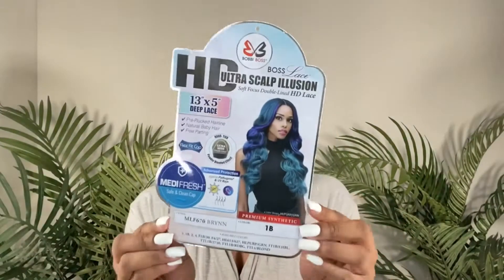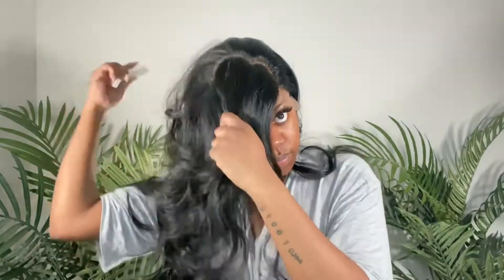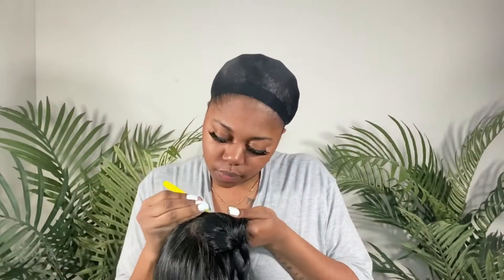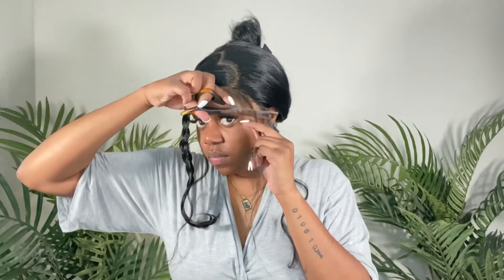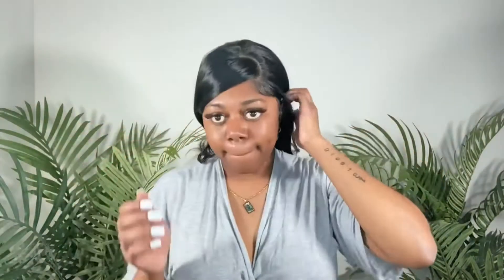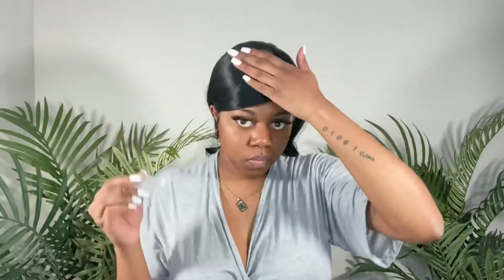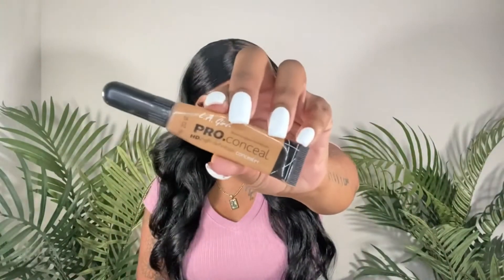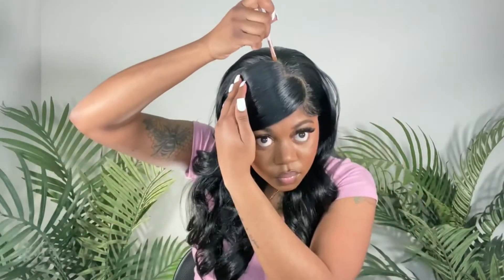DYI HEART SHAPE PART ON A LACE WIG! Bobbi Boss 13X5 HD LACE FRONT WIG MLF670 BRYNN | EBONYLINE.COM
✔️BOBBI BOSS PREMIUM SYNTHETIC 13X5 HD LACE FRONT WIG MLF670 BRYNN

COLOR SHOWN: 1B
MATERIAL: Synthetic
TYPE: Lace Front Wig
LENGTH: Long
HEAT SAFE: Yes

MEDIFRESH SAFE & CLEAN CAP
HD ULTRA SCALP ILLUSION
FLEXFIT CAP
13X5 DEEP LACE
Safe Heat Styling
BABY HAIR